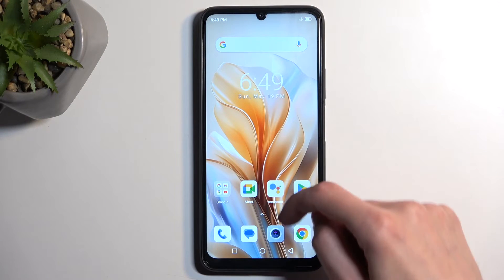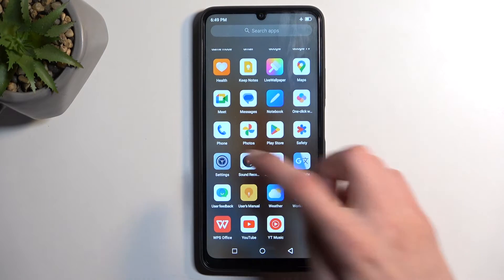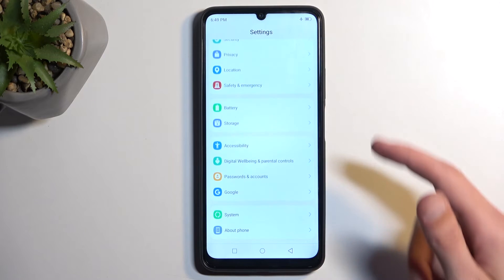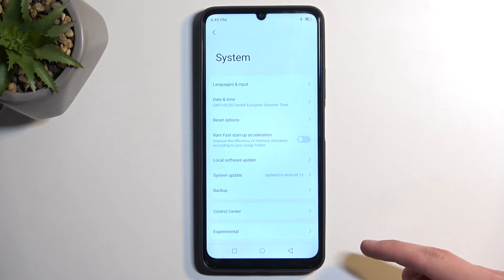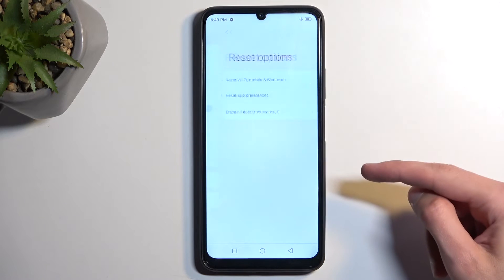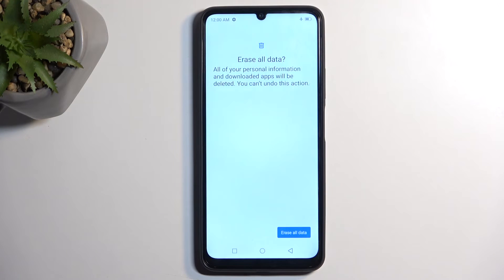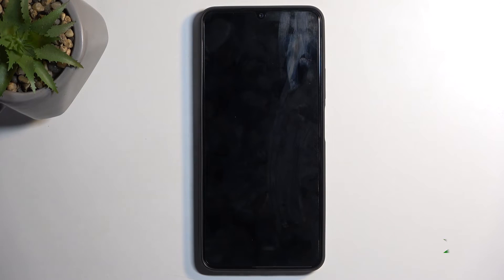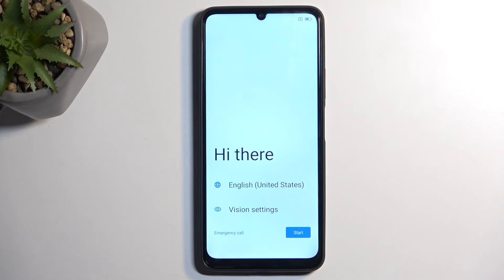How to Hard Reset Via Settings on BLACKVIEW Color 8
Find out more info about BLACKVIEW Color 8:
Discover how to perform a hard reset on your BLACKVIEW Color 8 smartphone using the Settings menu with this tutorial. A hard reset, also known as a factory reset, can resolve software issues or restore your device to its original state, erasing all data. Follow our steps and do it successfully.

How to hard reset BLACKVIEW Color 8? How to remove data and settings on BLACKVIEW Color 8? How to hard reset BLACKVIEW Color 8 via settings?